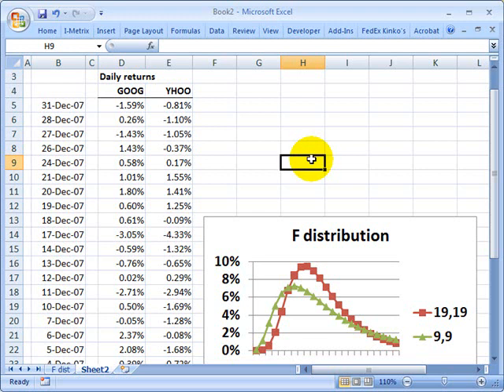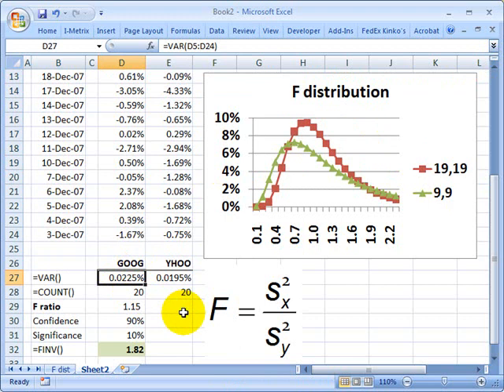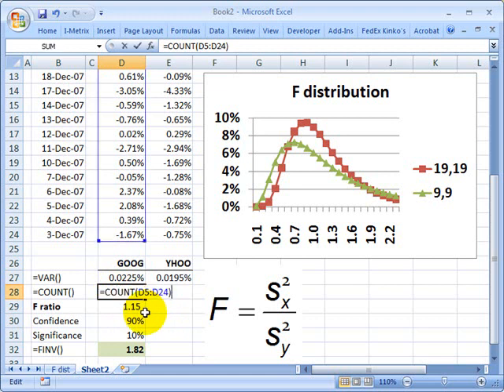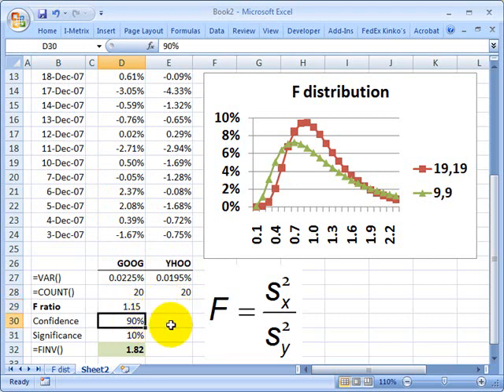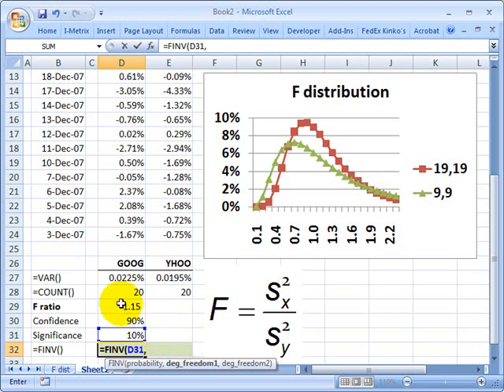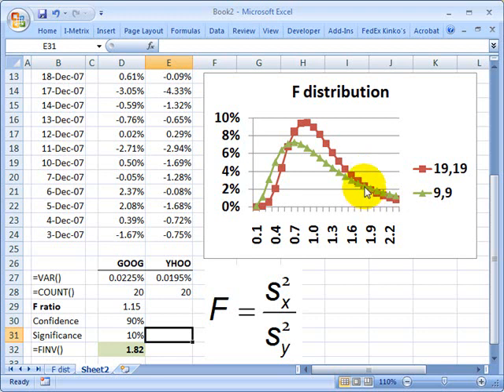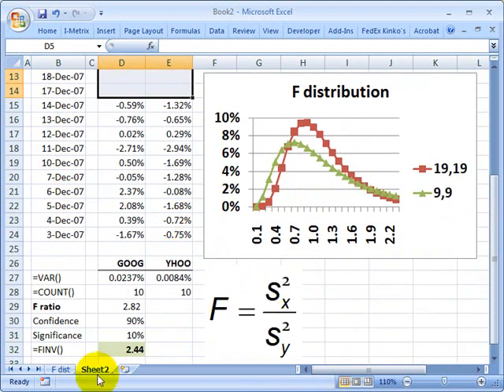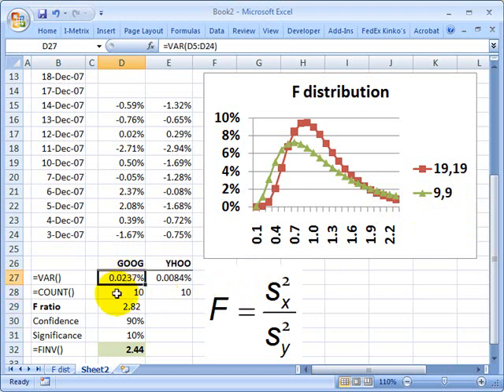F distribution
The F distribution is used for two sample variances: to test the hypothesis that the two population variances are the same; e.g., is Yahoo's population variance different from Google's, given our sample size?